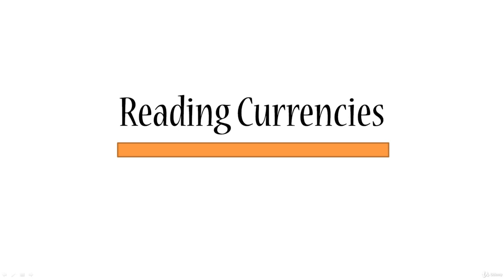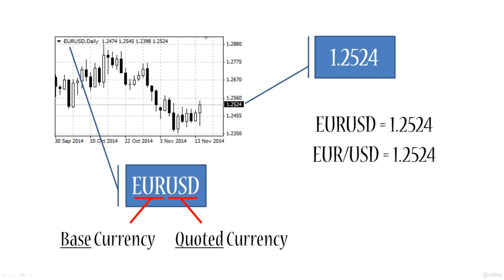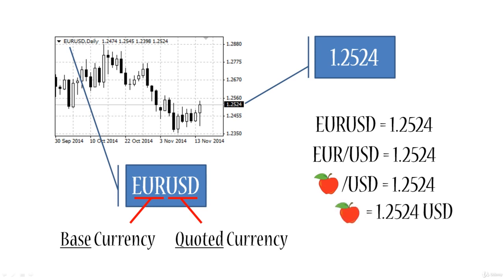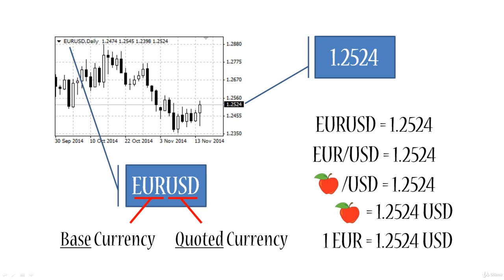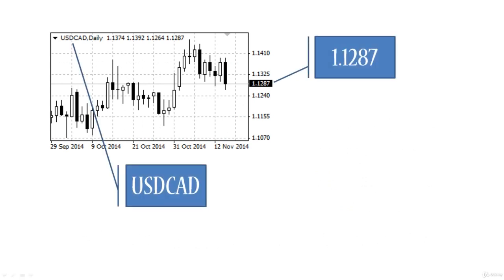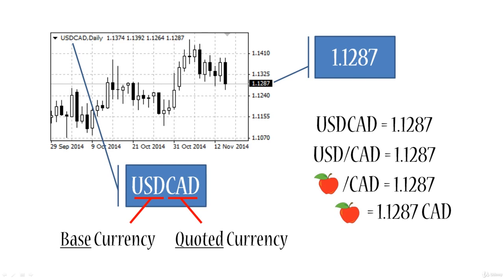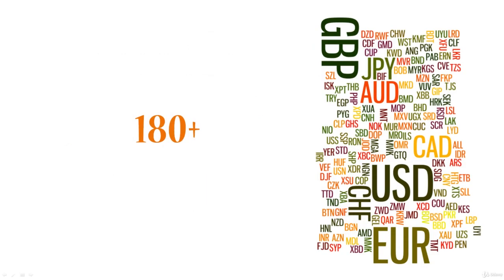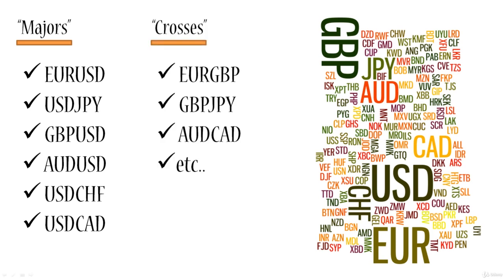1. Forex Basics (7-11)(2)